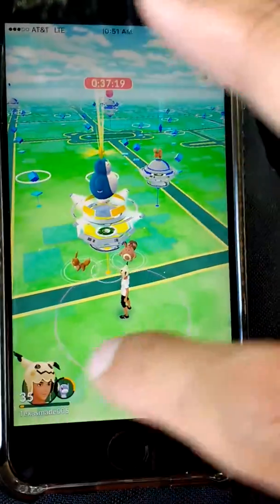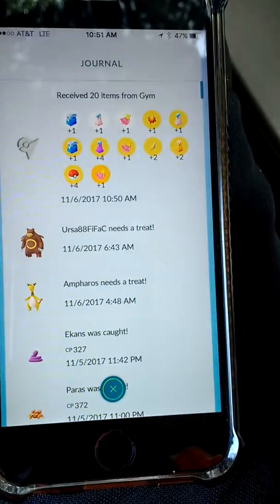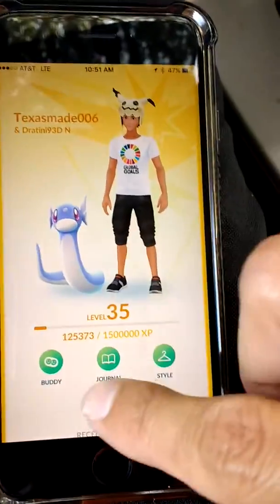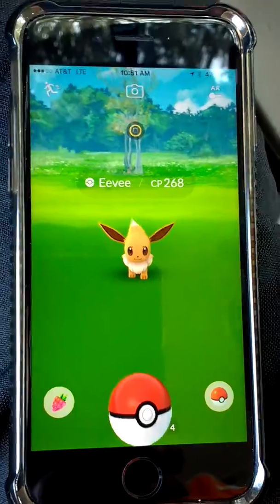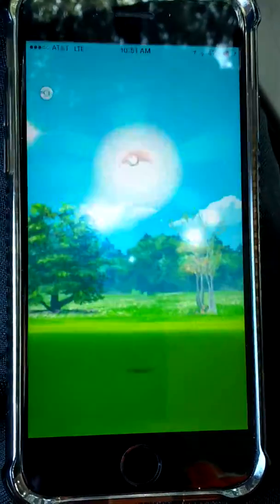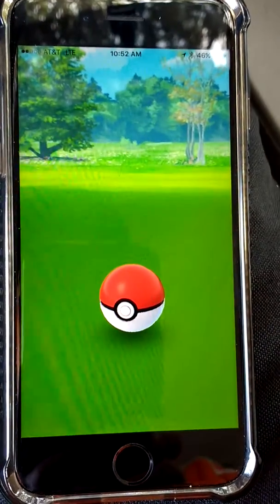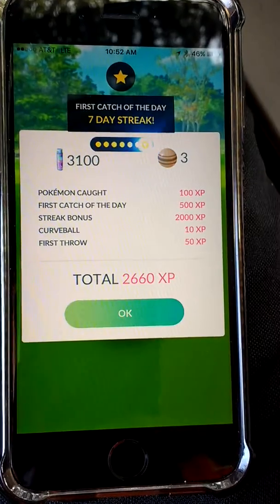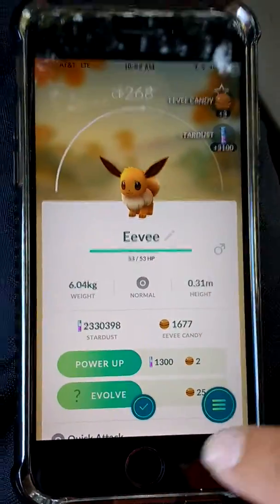POKÉMONGO - SPECIAL EVOLUTION ITEM!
Fresh lvl 35